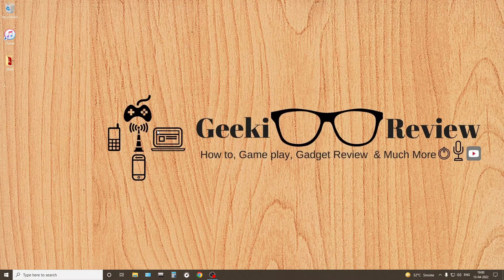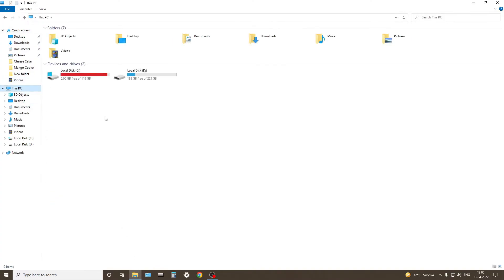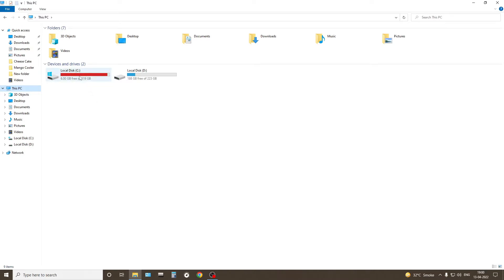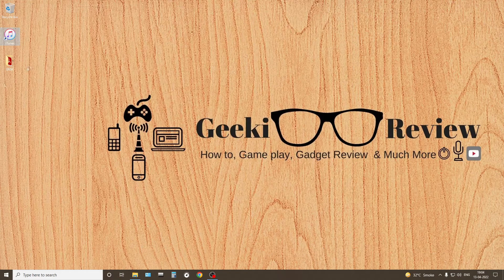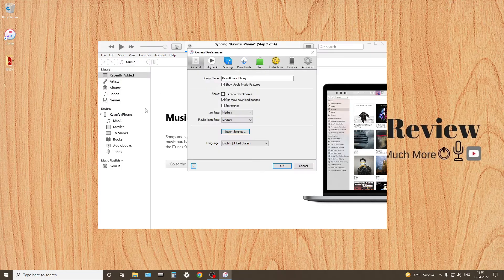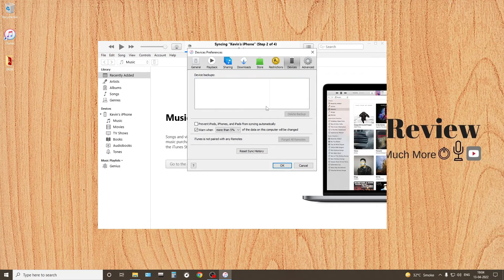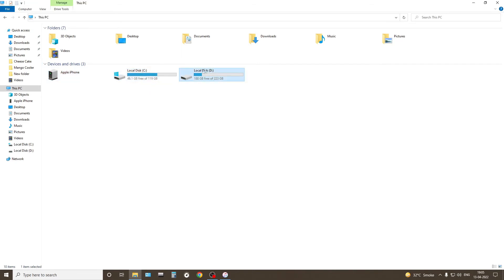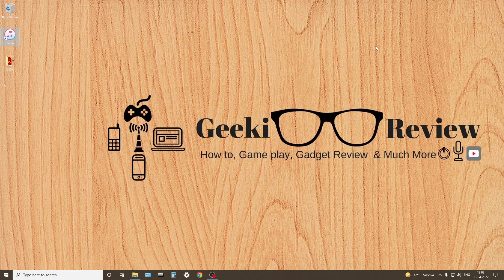How to delete iphone backup from windows 10 windows 11 windows 8 windows 7 by Geeki Review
In this video you will learn how to delete Iphone backup from Windows 11

In this video you will learn how to delete Iphone backup from Windows 10

In this video you will learn how to delete Iphone backup from Windows 8

In this video you will learn how to delete Iphone backup from Windows 7

In this video you will learn how to delete Iphone backup from Windows xp